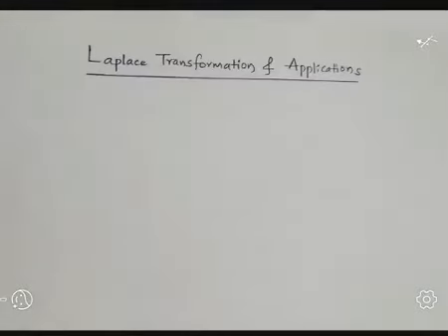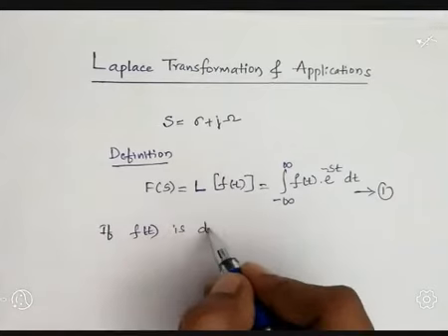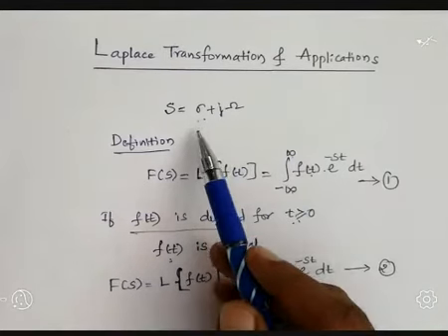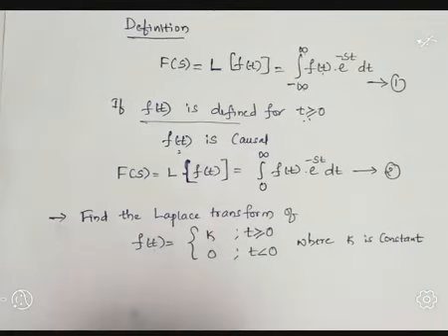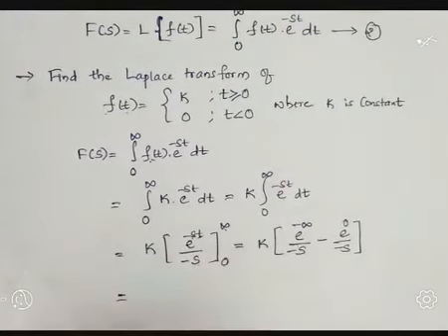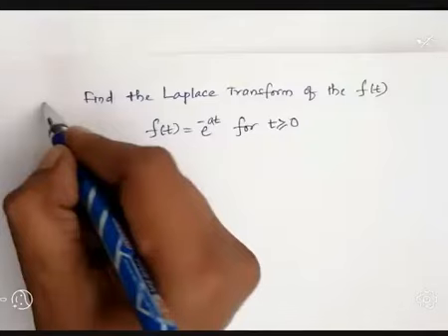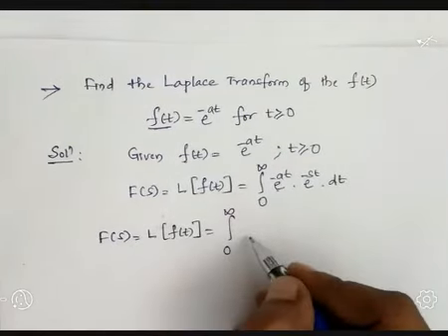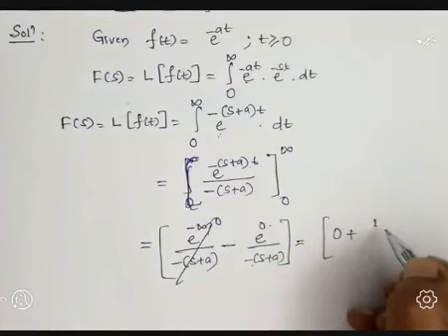Laplace Transformation and Applications